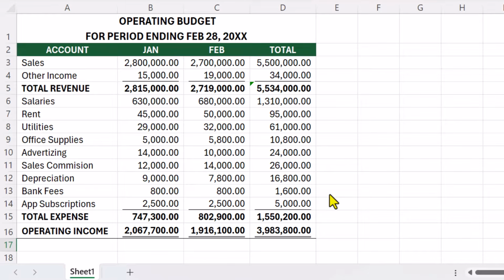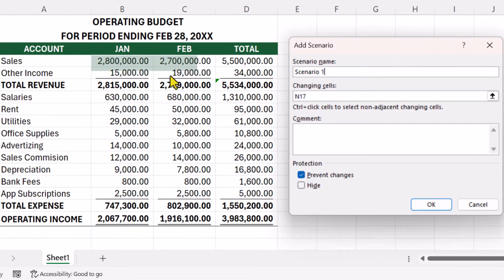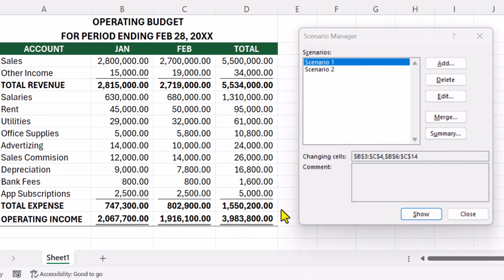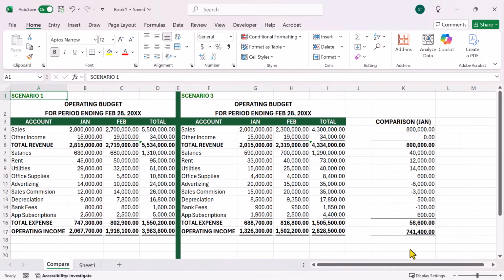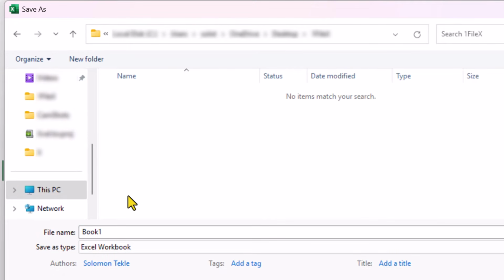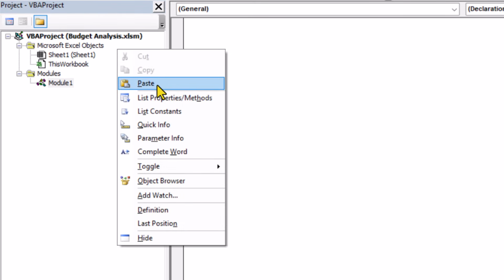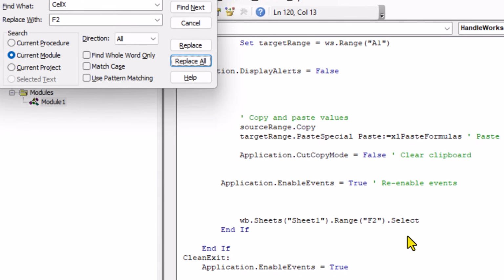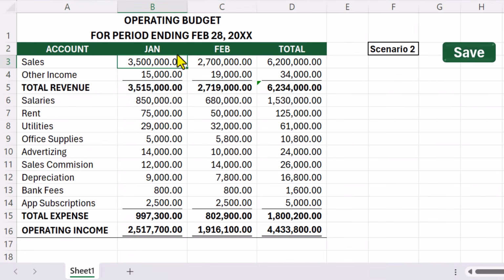Smarter Budgeting in Excel for Work, School & Personal Finances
Budgets are not only financial blueprints—they’re also your compass, guiding you to financial success. In this video, you’ll discover a robust Excel-based method for analyzing your budgets and financial scenarios, helping you make more informed decisions and stay on track to achieve your goals.

00:00   Introduction
01:31   Excel's Built-In Scenario Manager
04:32   Smarter Customized Scenario Manager